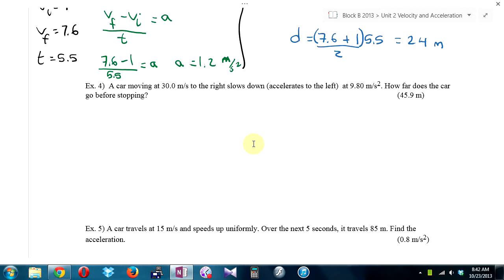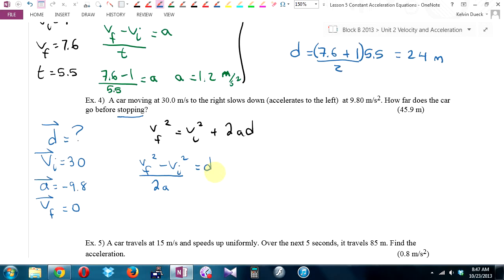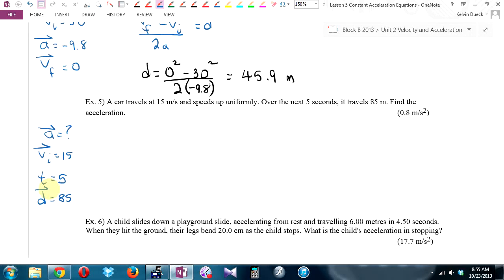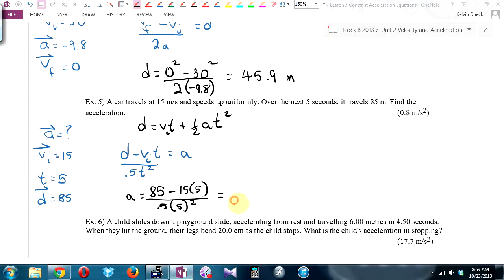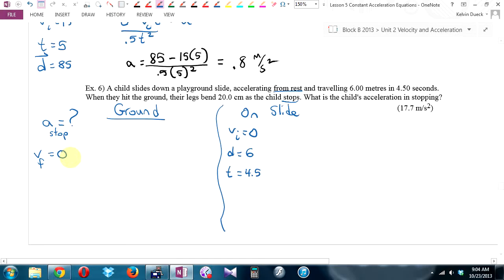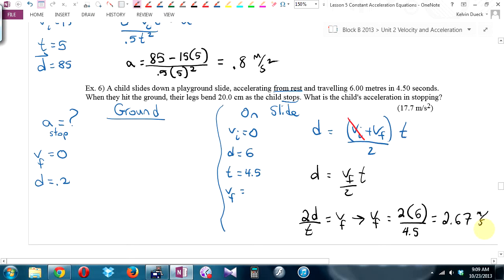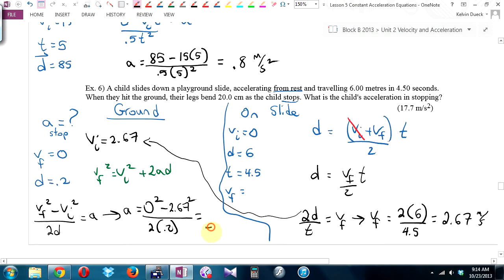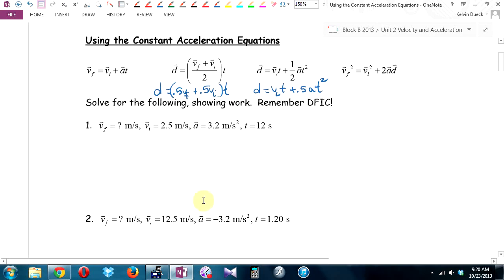Physics 11 U2L5 Constant Acceleration Part 2